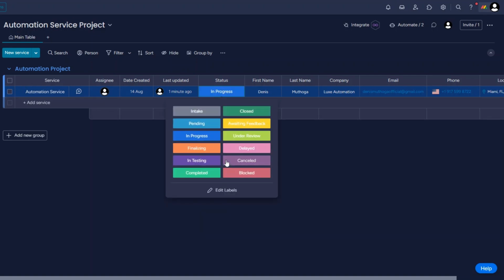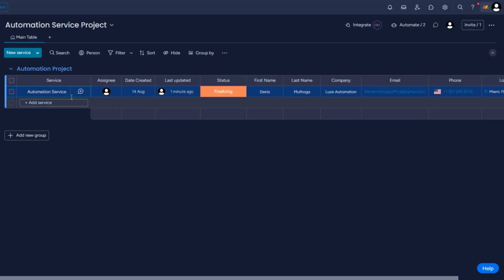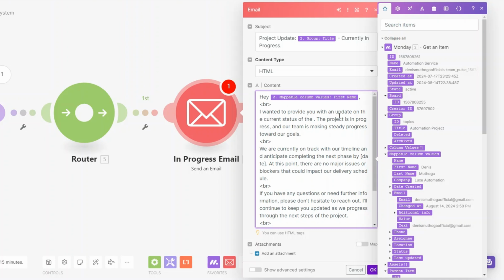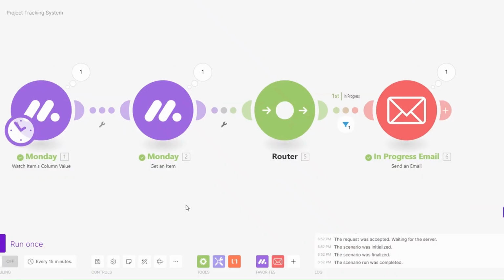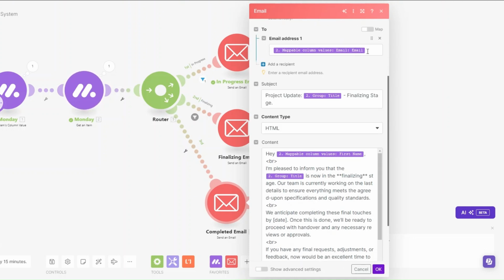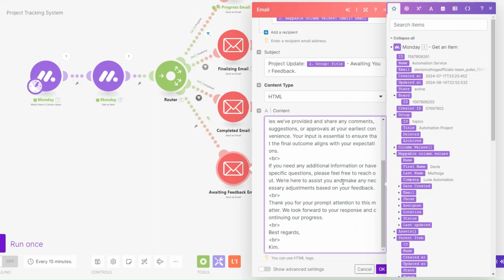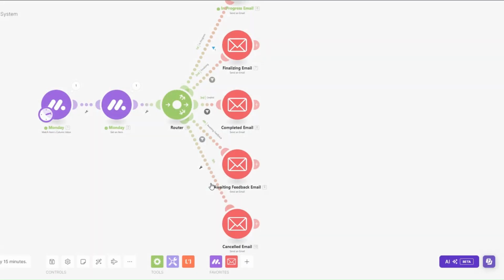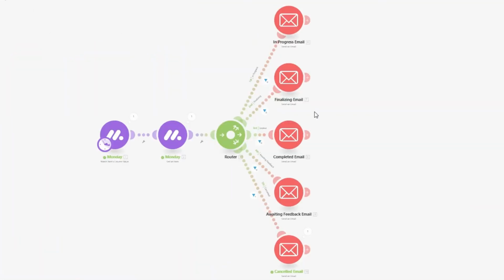Create an EASY Project Tracking System FAST with Make.com!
In this video, I’ll guide you through the process of creating a comprehensive Project Tracking System using Make. Whether you’re managing a small team or overseeing large projects, this system will help streamline your workflow, track progress, and enhance collaboration.

We'll cover essential features such as task management, deadline tracking, and reporting, ensuring you can customize the system to meet your specific needs. You'll learn how to utilize Make's powerful automation capabilities to save time and increase efficiency in your project management.

By the end of this video, you’ll be equipped with the skills to implement a robust system that keeps your projects on track and your team aligned.